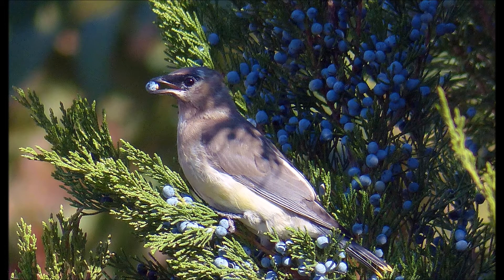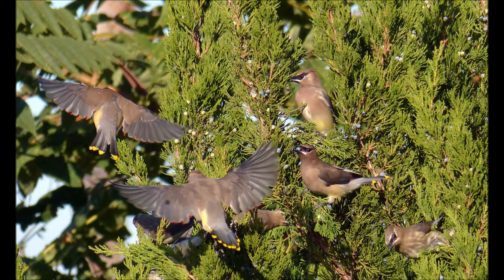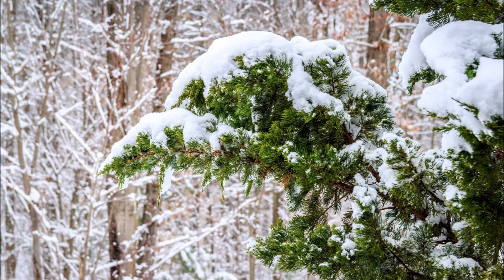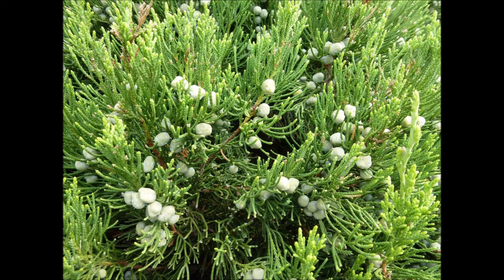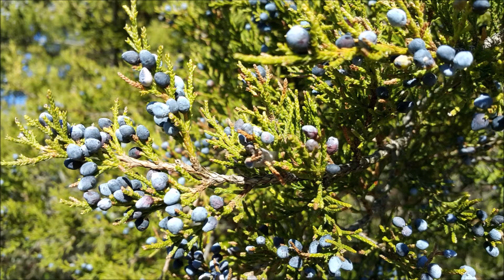Many Types of Birds Like the Eastern Red Cedar Trees we grow